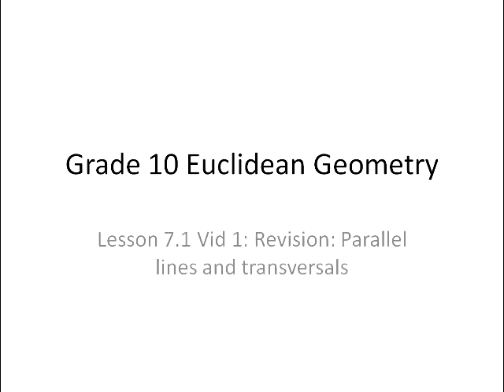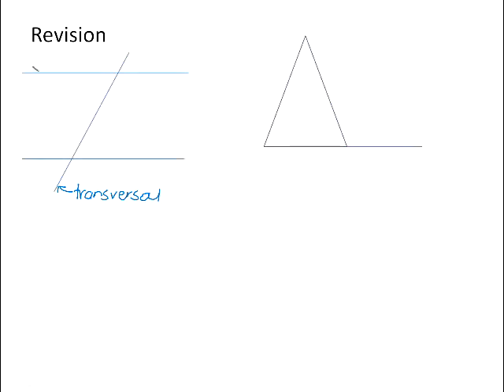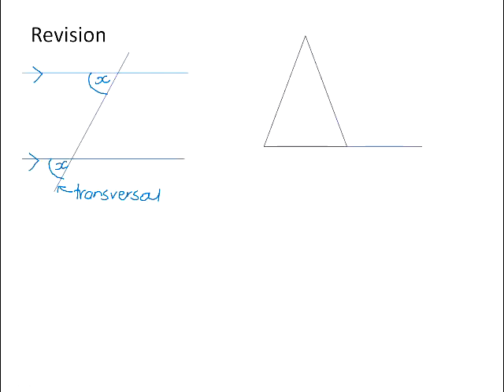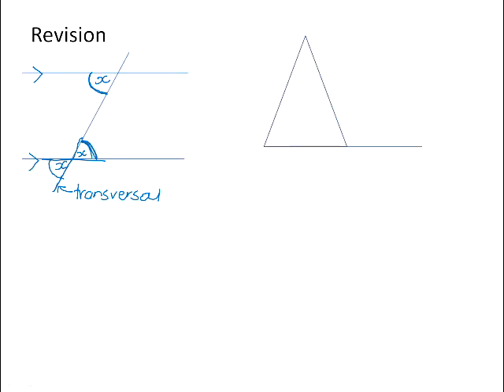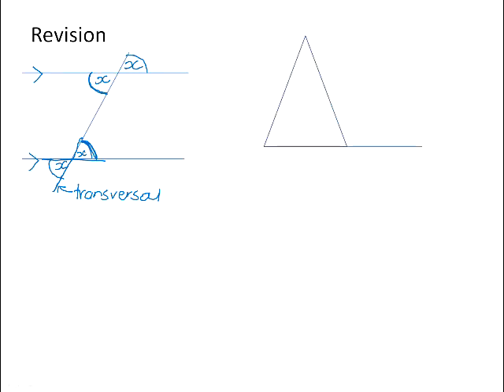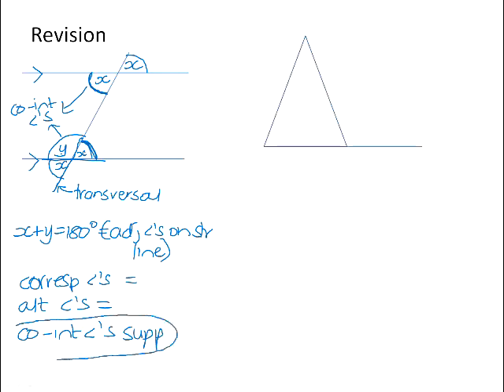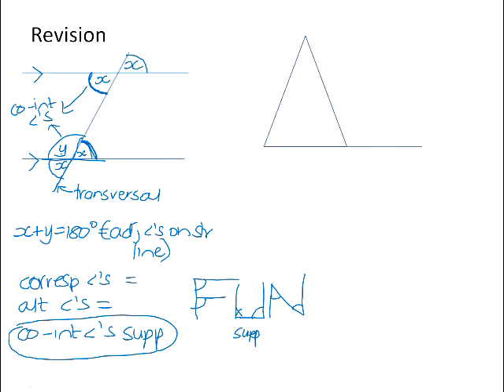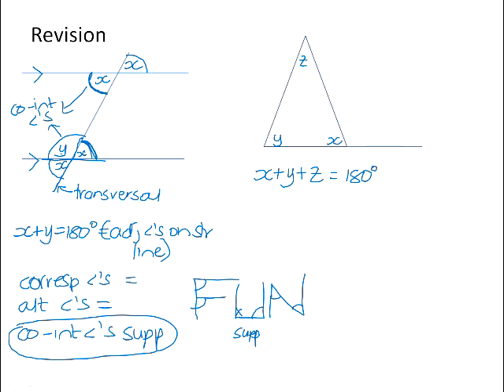Revising the angles formed by parallel lines and transversals